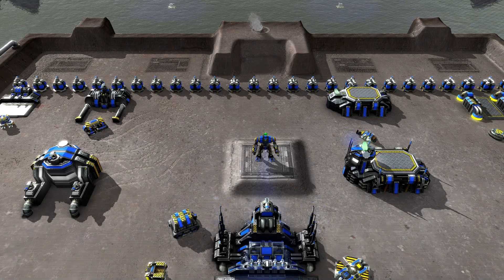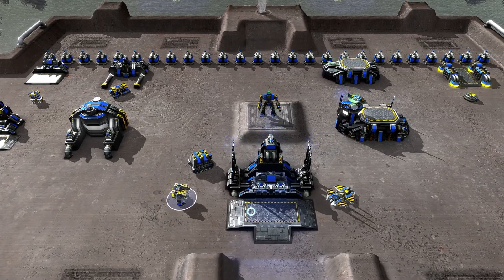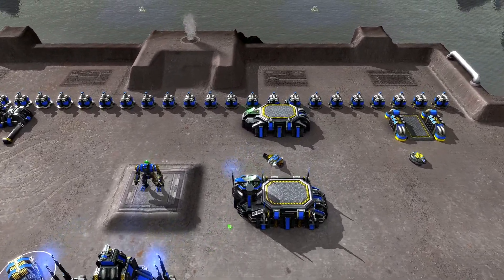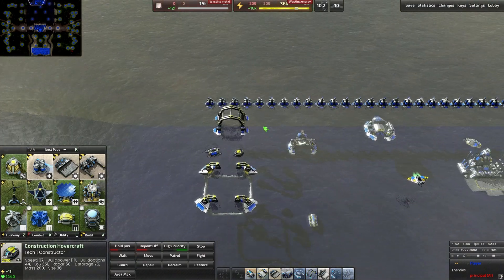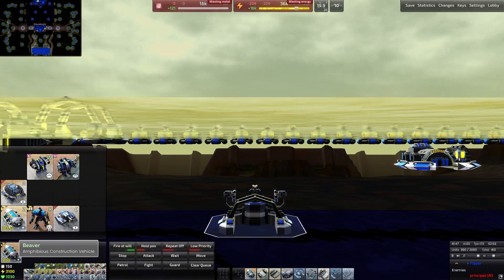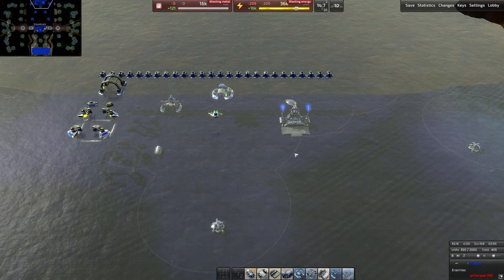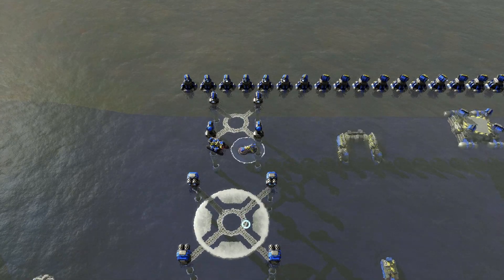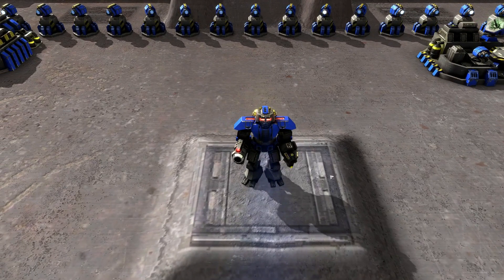Beyond All Reason - Tech Paths Explained!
After considerations and input from you! the viewer! I've decided to revisit the tech path explanations video and recreate it now using the Labs for visual aid!